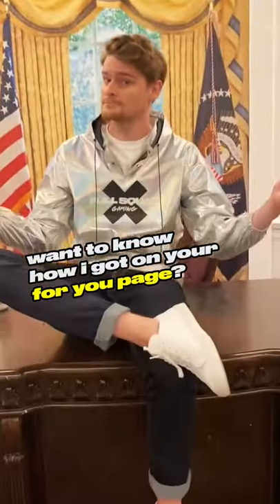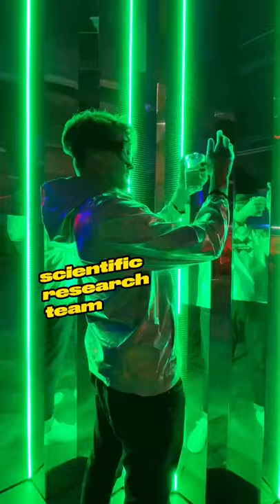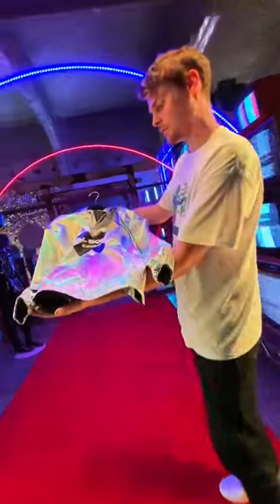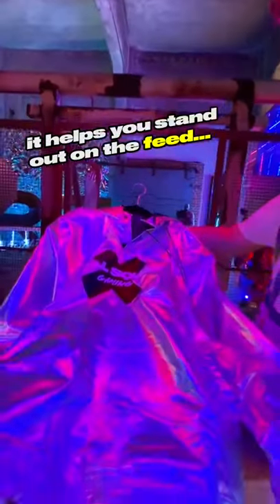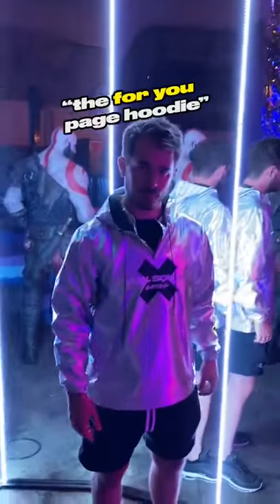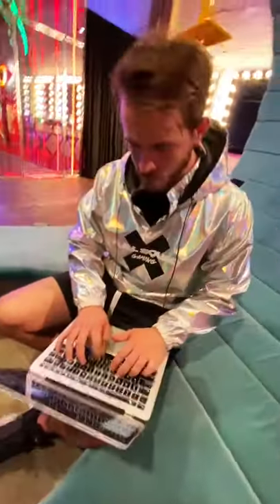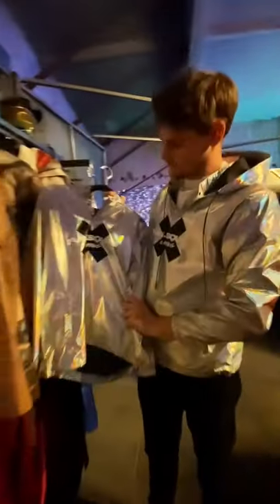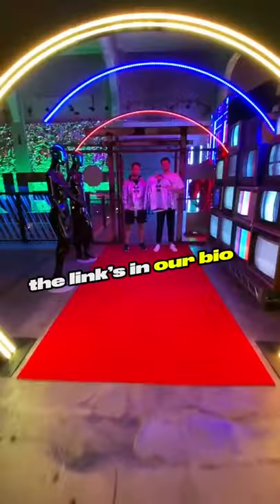This Hoodie Will Help You Go Viral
🔥THE FASTEST GROWING GAMING BRAND ON TIK TOK🔥

Full Squad started with two friends making gaming content and became one of the biggest original gaming content brands in just a few months.